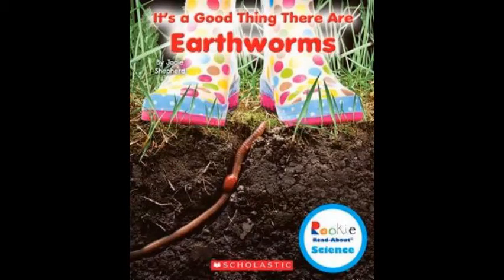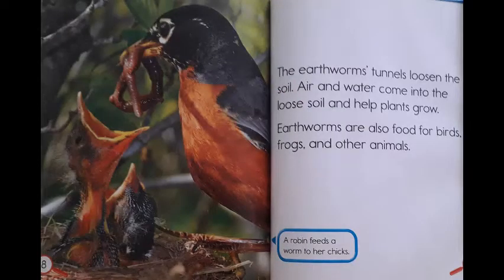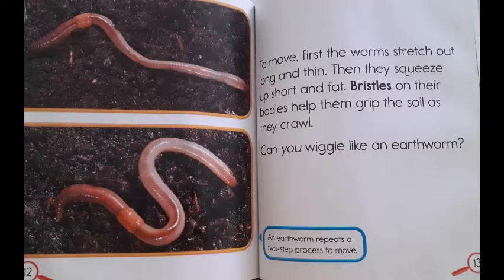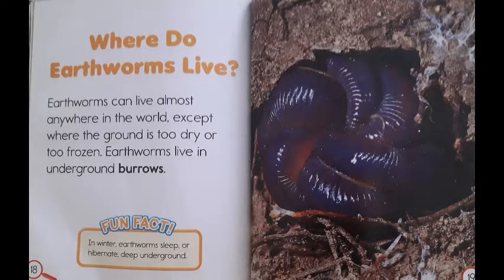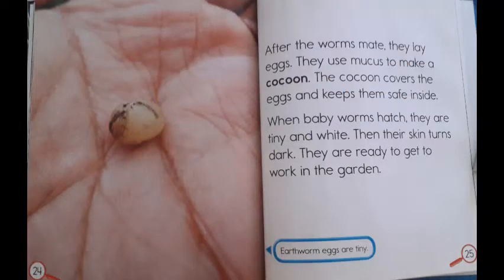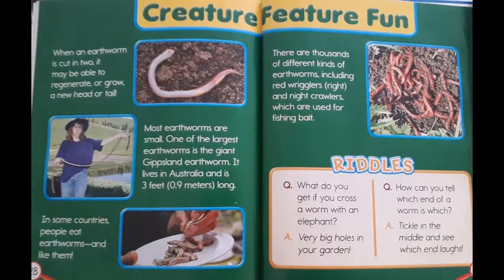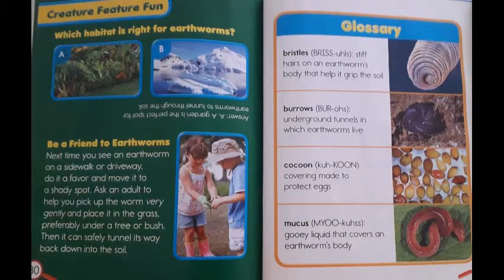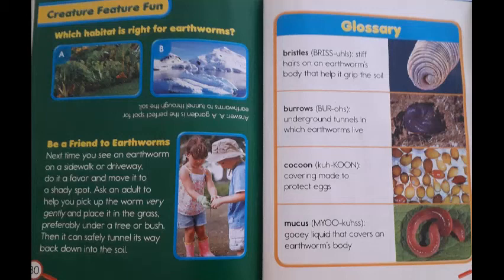It's a good thing there are Earthworms-By Jodie Shepperd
Enjoy reading this informative book about earthworms.
Remember to tell us what you learnt from this book.
Something interesting I learnt in this book was that earthworms only eat pointy leaves.
Copyright:
This is not our book. This video is only for read-along and educational purposes.